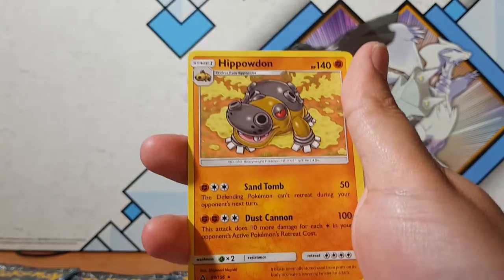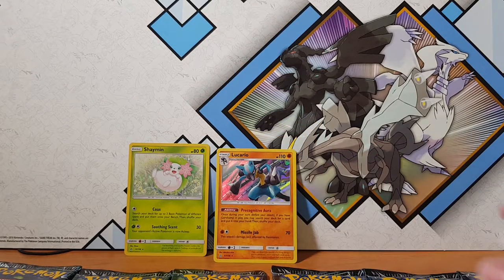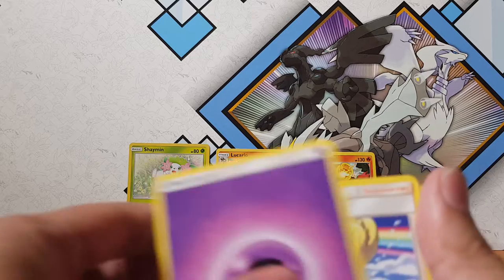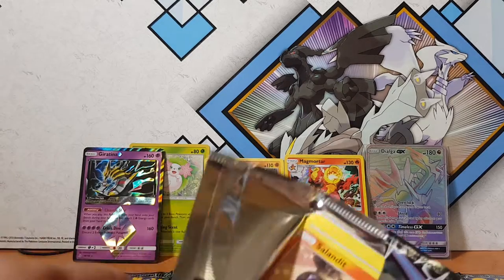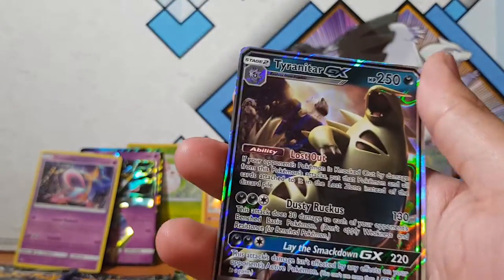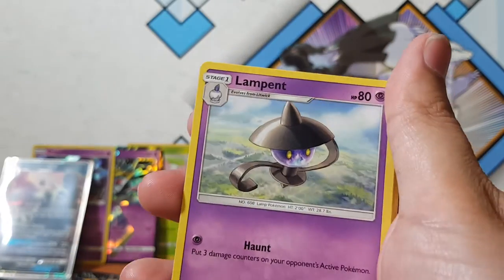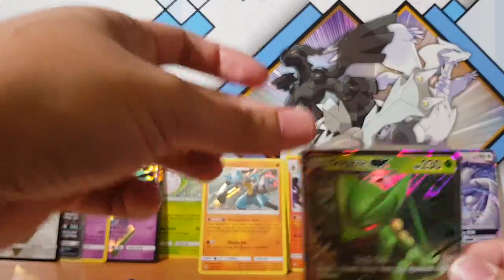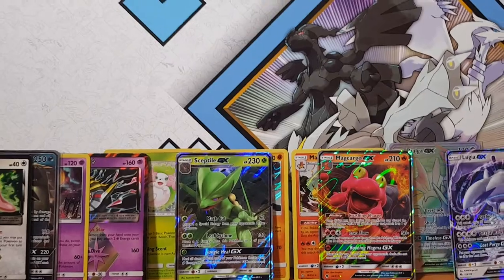Opening pokemon booster packs..Let's Make it a series! Hyper Rare Hunter..Best pokemon pulls Part 12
Today we will be continuing are  pokemon booster pack series where I will be opening all my loose booster packs.